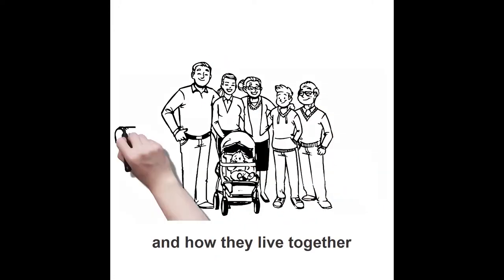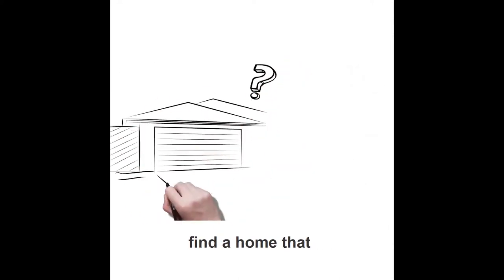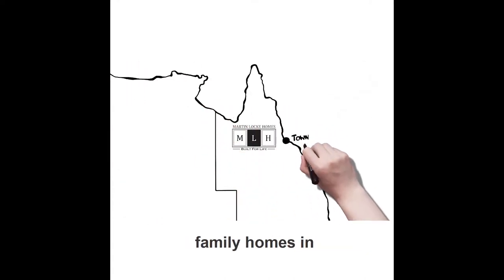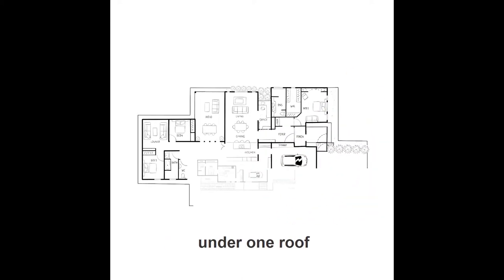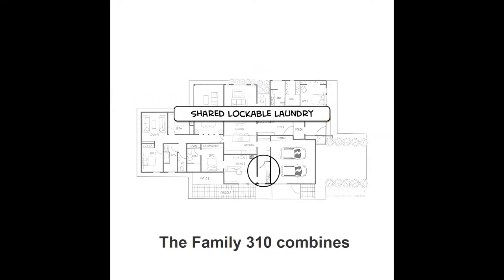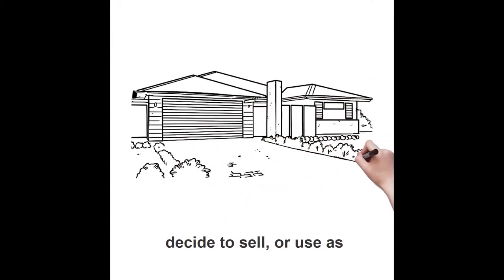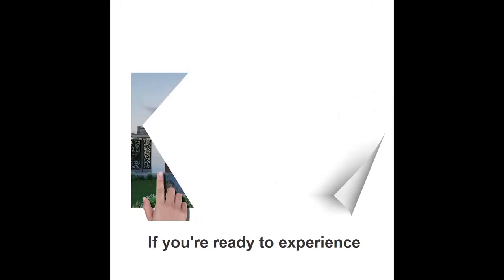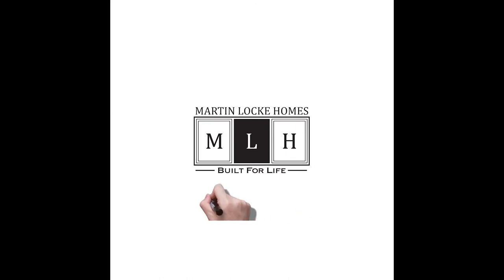Multigenerational House Design - Martin Locke Homes Townsville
The Martin Locke Homes Family 310 design is two homes under one roof, designed to allow generations to live together while maintaining their privacy and independence.